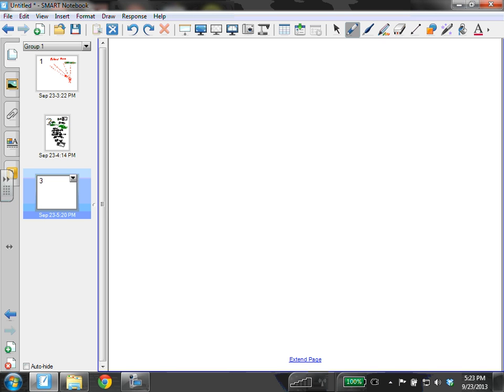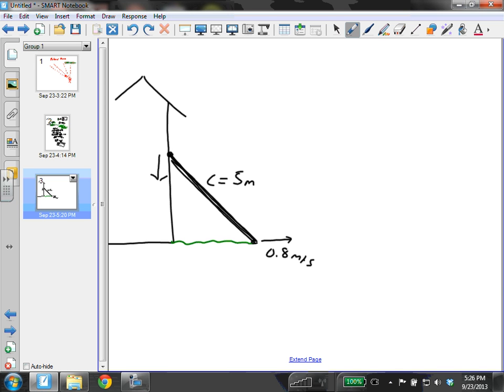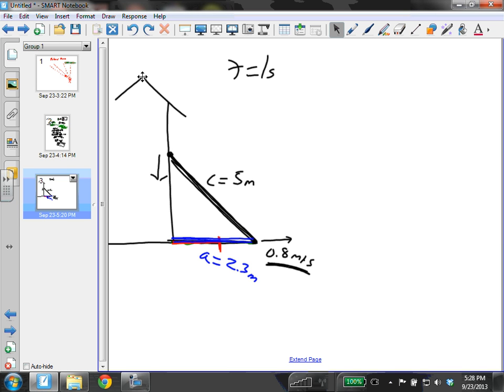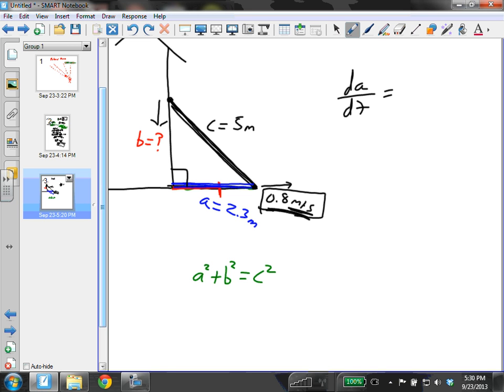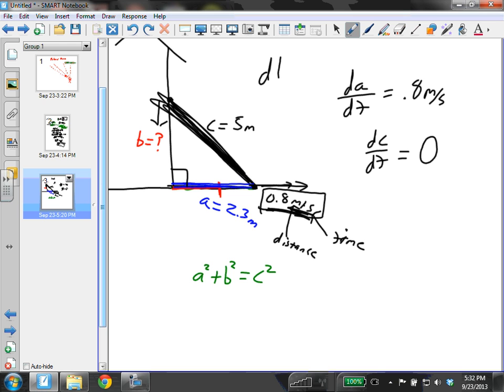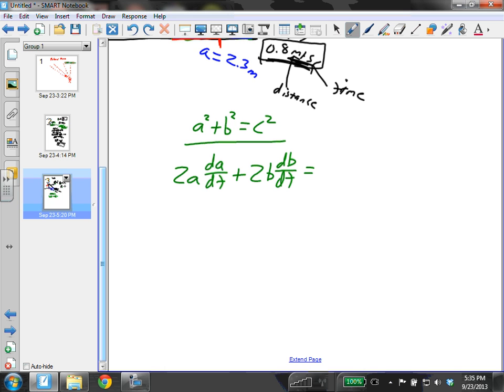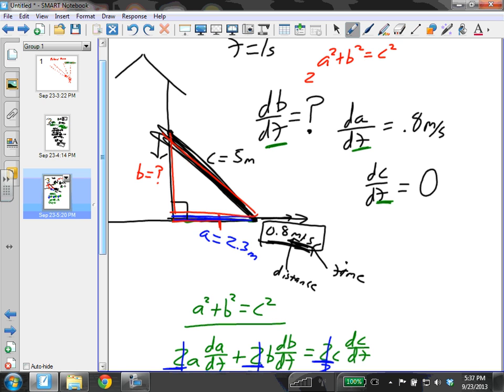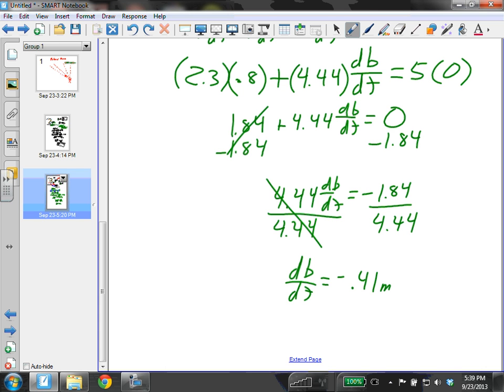Calculus: Related Rates: Sliding Ladder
In this video I work the famous related rate problem known as the sliding ladder. This particular example comes from the Rogawski's Calculus for AP 2nd Edition page 195.